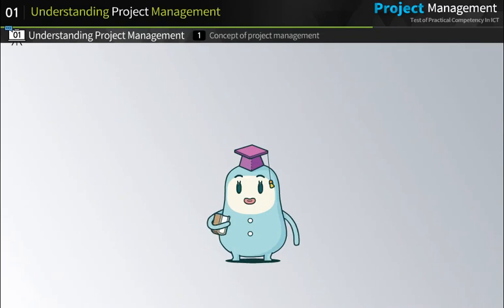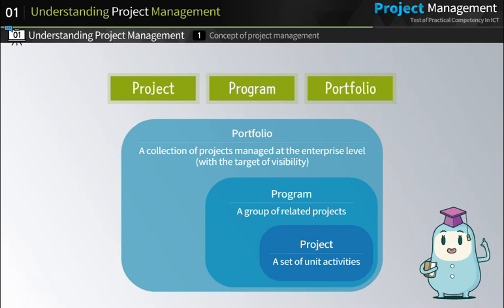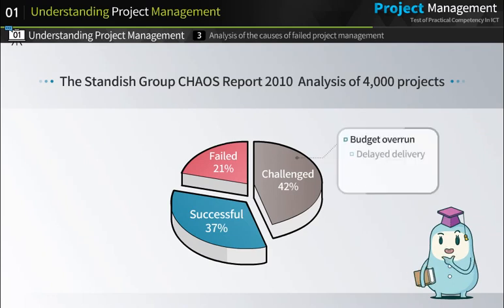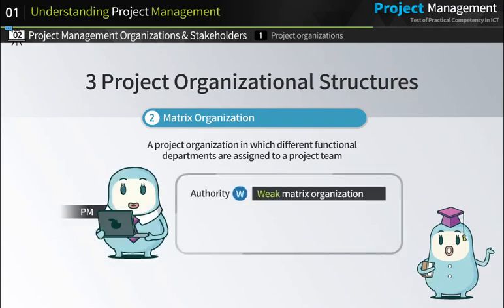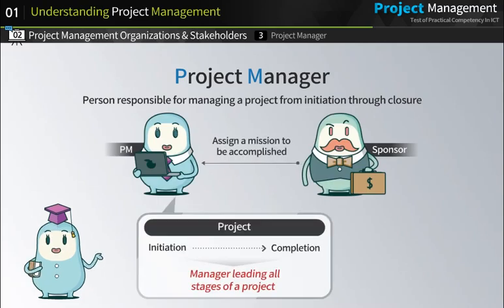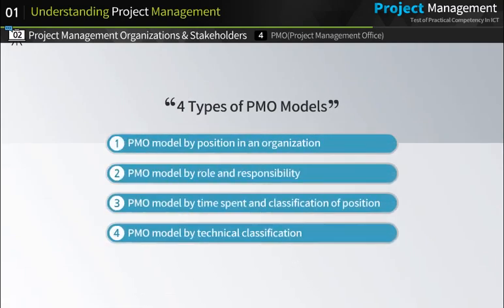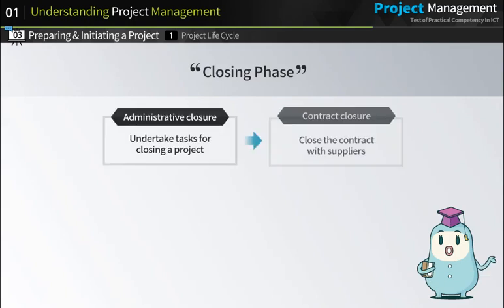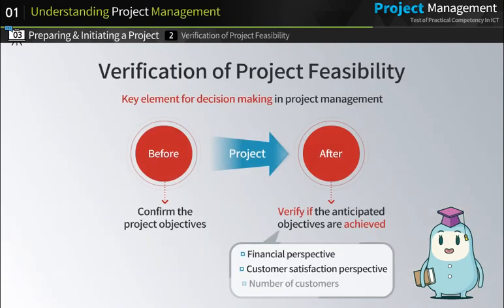TOPCIT Project Management | 01. Understanding Project Management